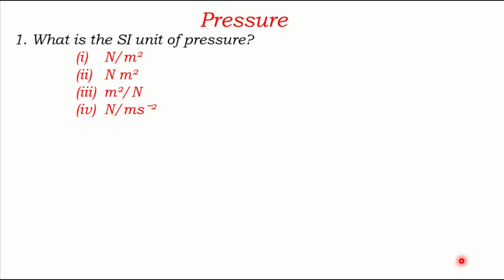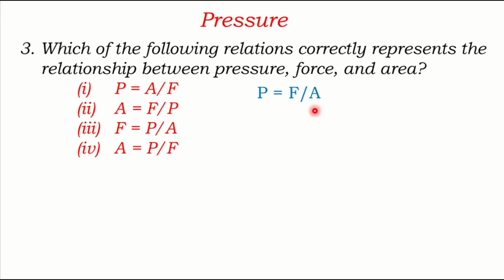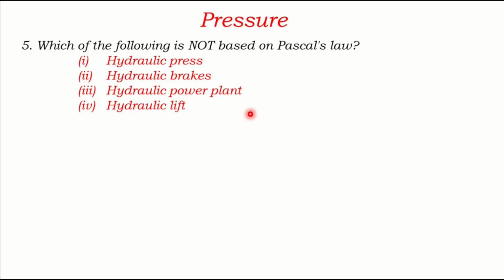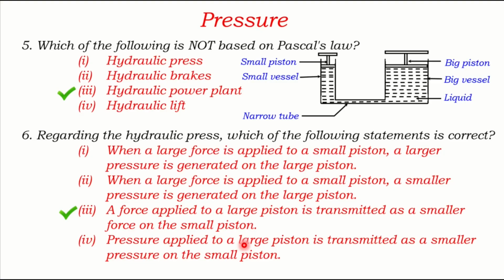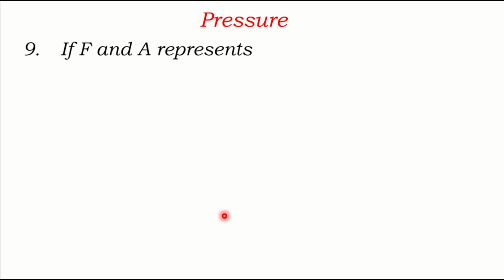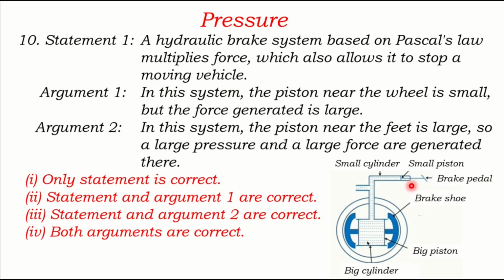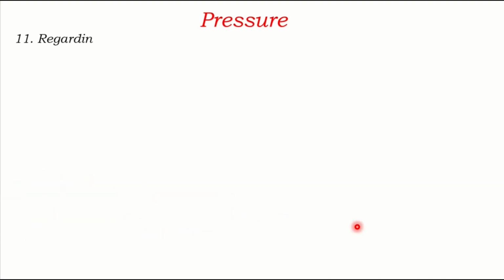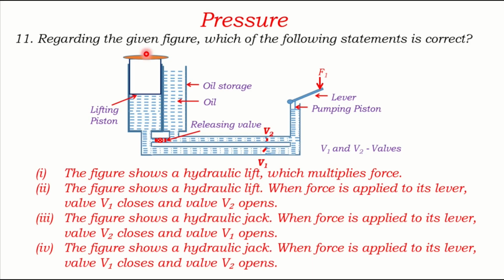Pressure Objective Questions-1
This video presents the multiple choice question and answers of the chapter 'Pressure ', which are very useful in different examinations, including SEE.